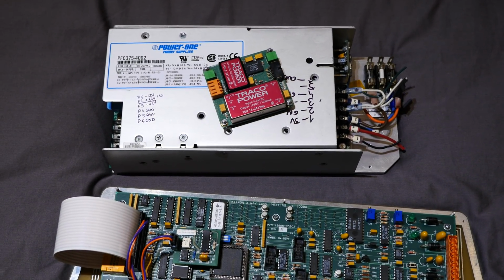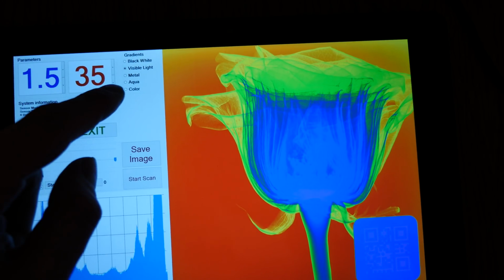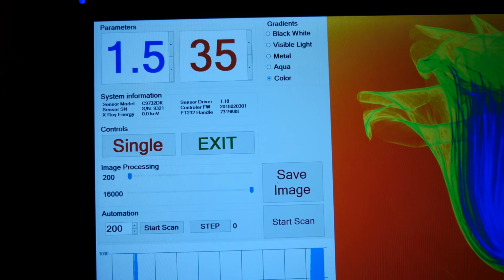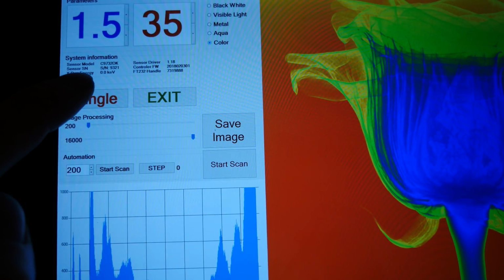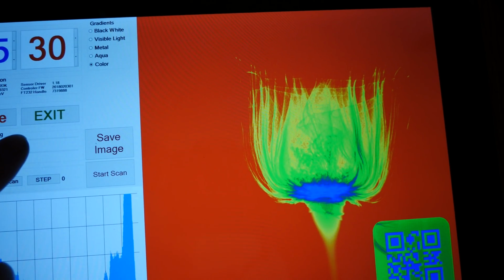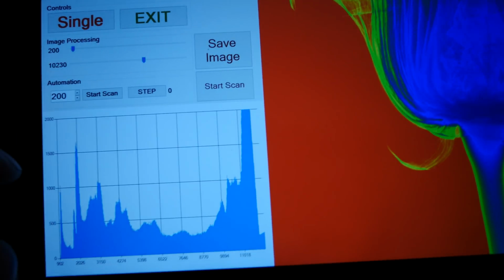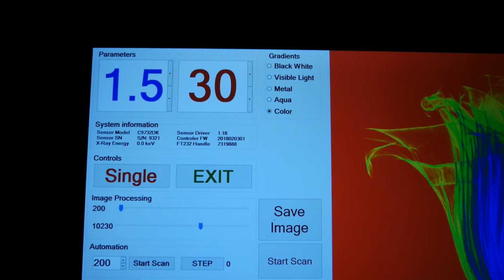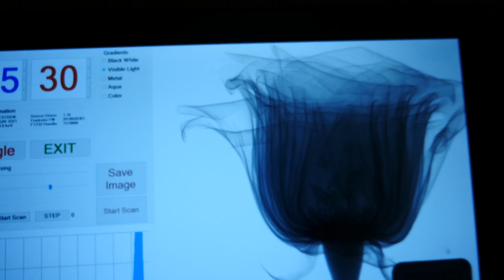How to get X-ray movie of a rose or in other words, typical day for physicist :)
Hello Today we will have complete new look ( get that ? :D ) to ordinary rose, only difference is, we will see that in completely different part of electromagnetic spectrum. each photon has 20000 times more energy than red light !